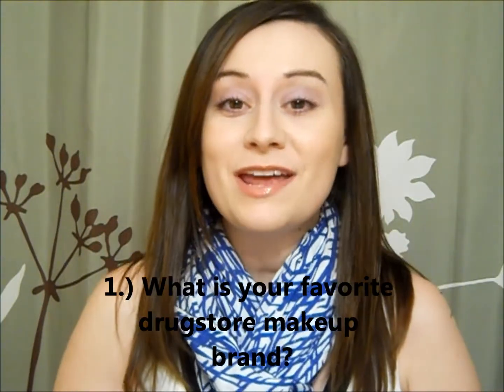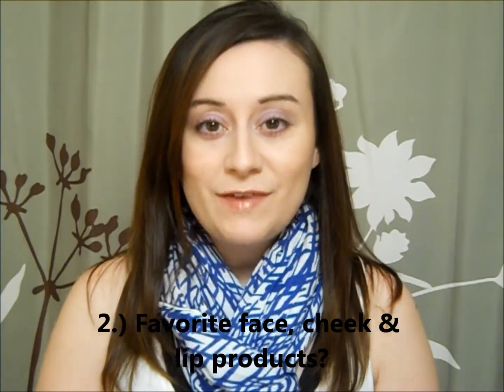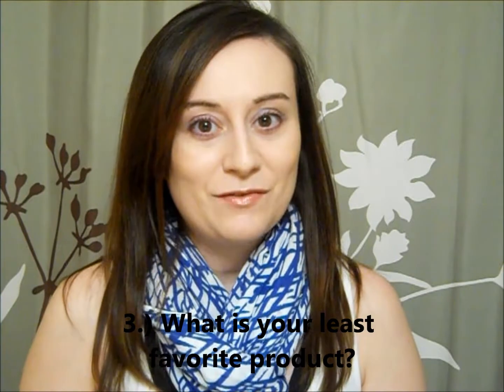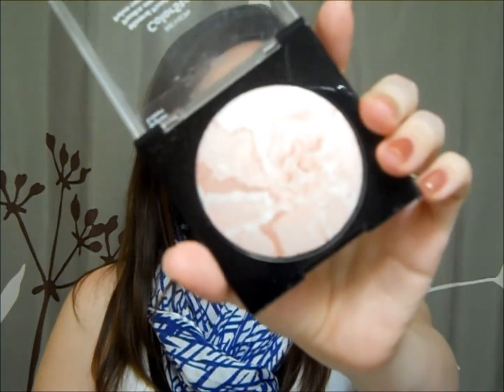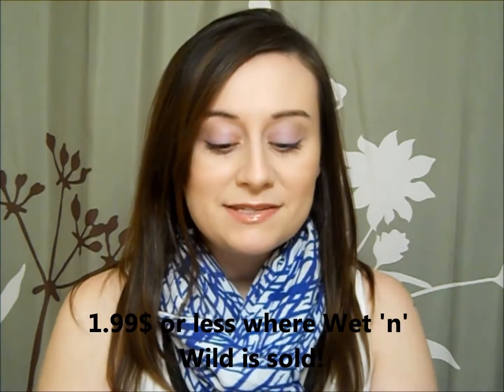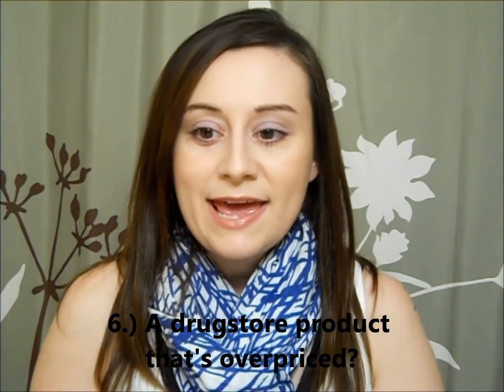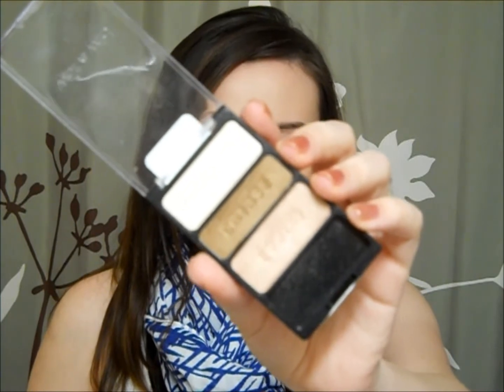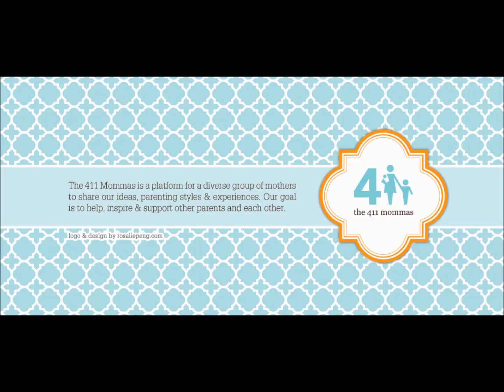Tag: I ♥ DRUGSTORE Makeup (Chrissie)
Hey Hey pretty Mommas!!
I thought I would do this tag that's been floating around youtube.
If you like it, why not recreate it, and leave as a video response here, on this video?!! :D
Questions:
1. What is your favorite drugstore makeup brand?
2. What are your favorite face, cheek and lip products?
3. Least favorite product?
4. What is the best makeup bargain?
5. What is your favorite underdog product? (Something you love that often gets overlooked?)
6. A drugstore product that is overpriced?
7. Show your best drugstore dupe(s)!!
8. Drugstore product that isn't worth the hype?